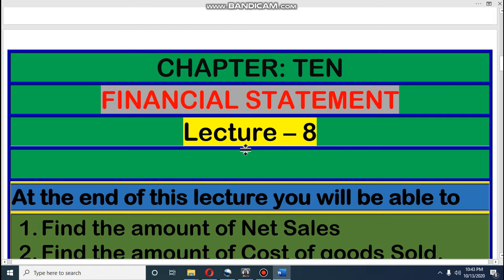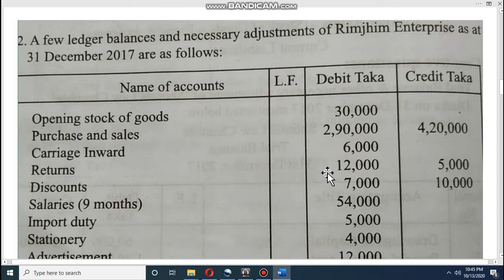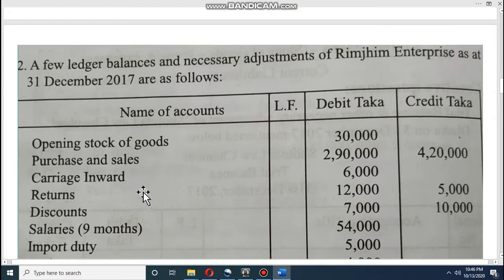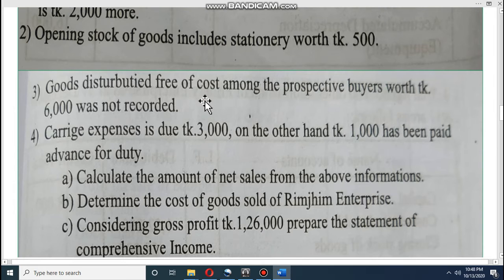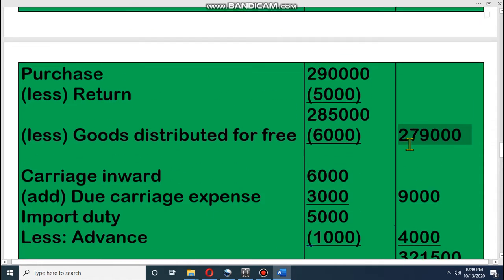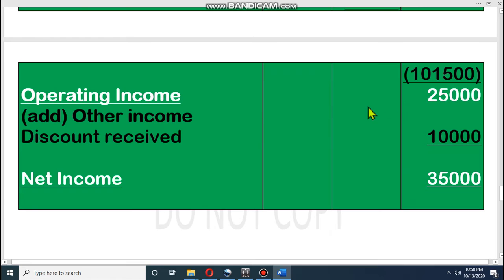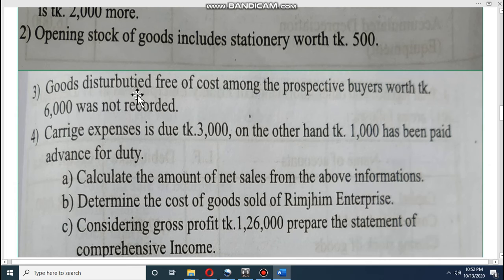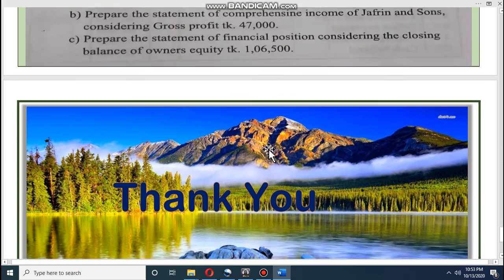Accounting - Financial Statement IX, X Lecture 8n - English Version